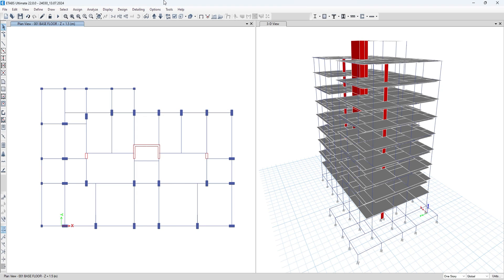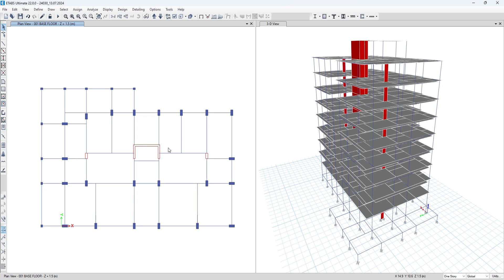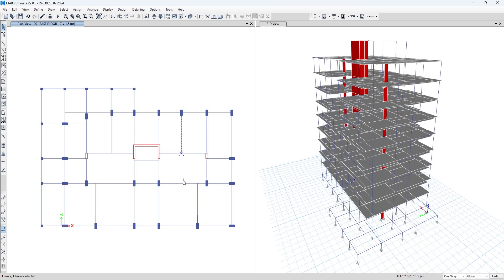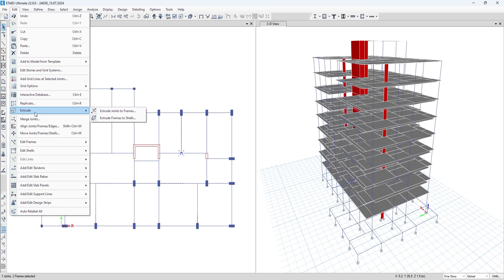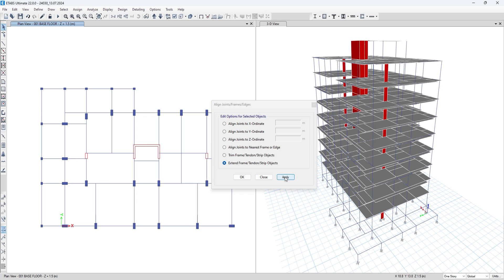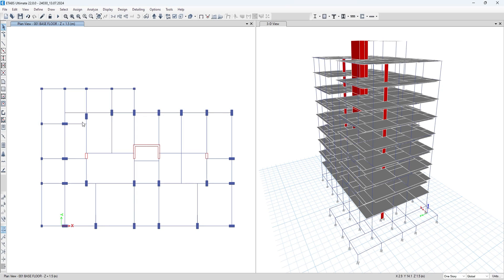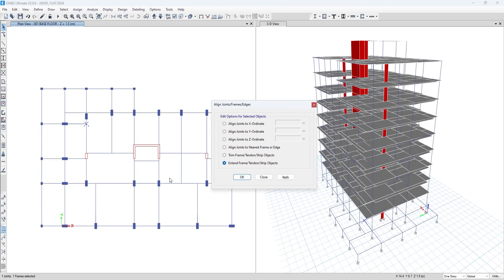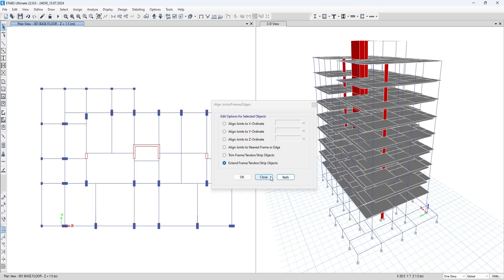How to Extend beam in ETABS?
In this short video, you will learn how to extend line/frame/beam object in ETABS.

MY GEARS...!!

ABOUT CHANNEL...!!